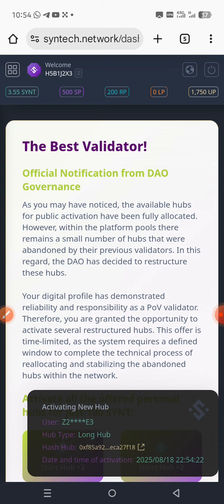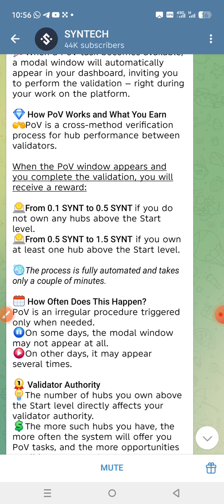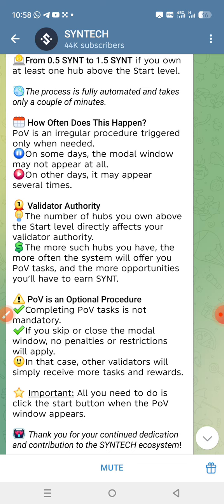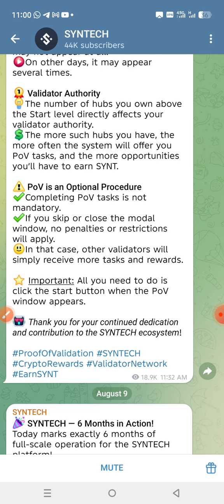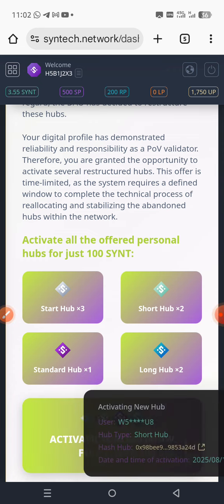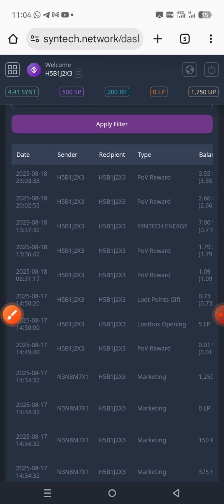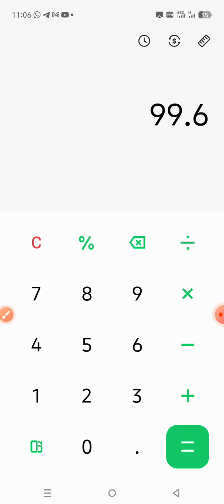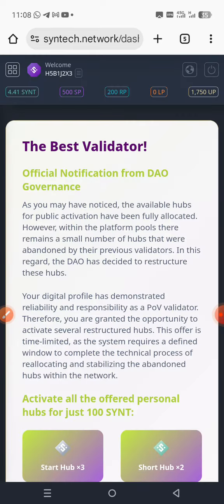HOW TO MAKE OVER $60/MONTH WITH SYNTECH VALIDATION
This video explains how you can make huge profit from the Syntech platform just by performing Proof of Validation.